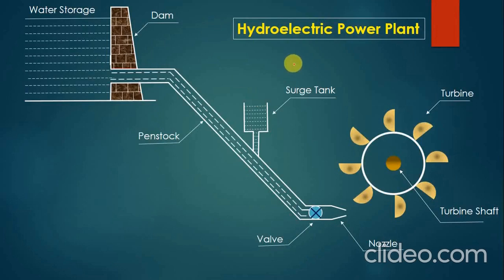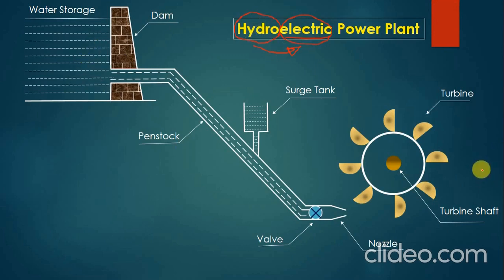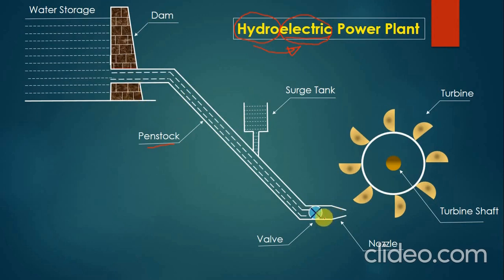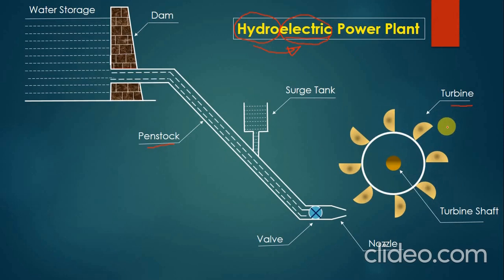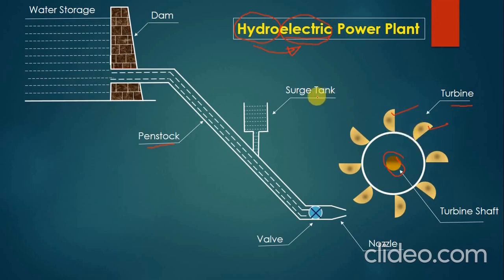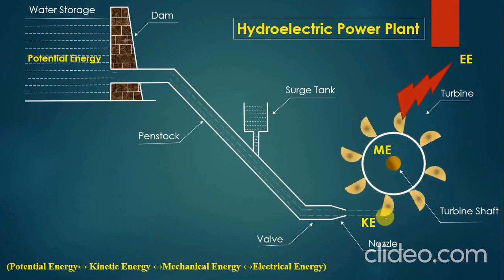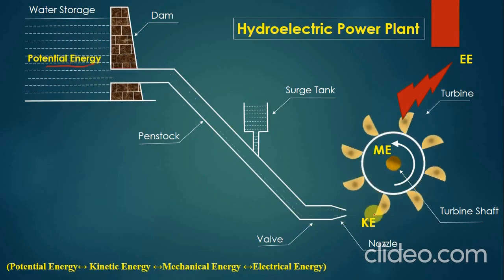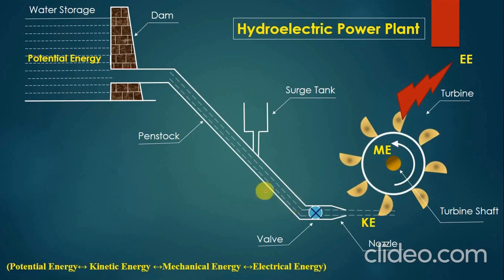PGT Unit-3 Hydro Power Plant Working